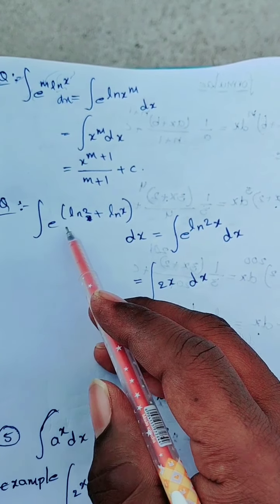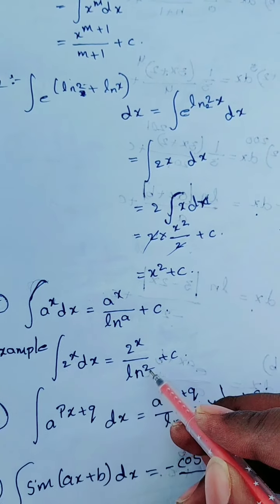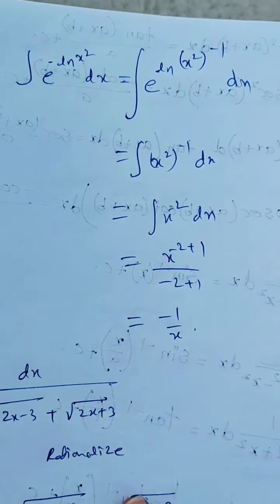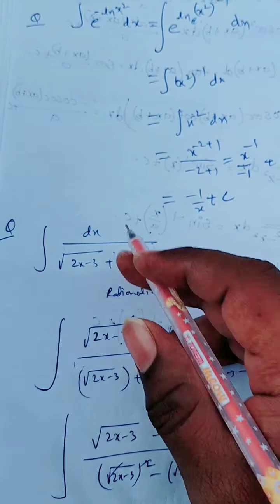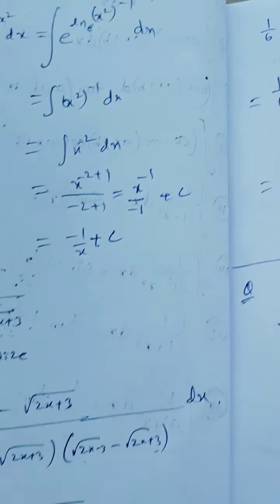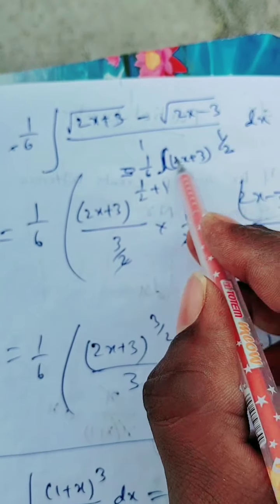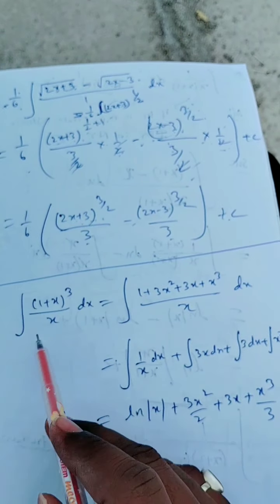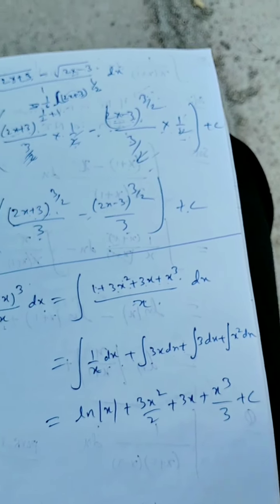Exponential Integration basic Problems by G GOPAL REDDY